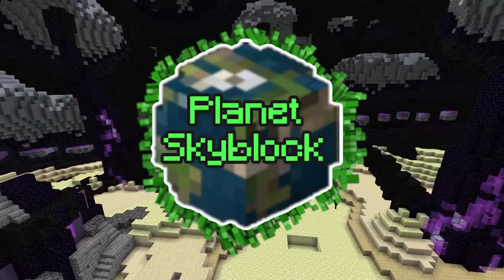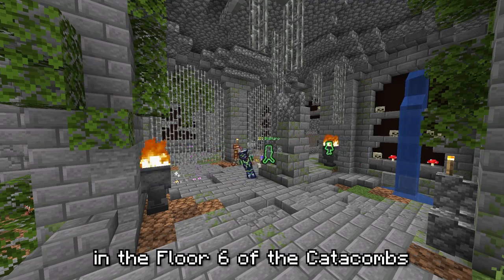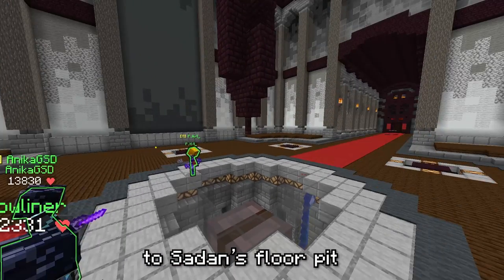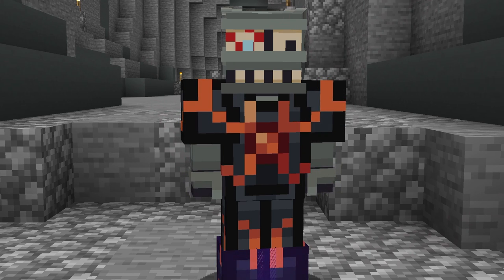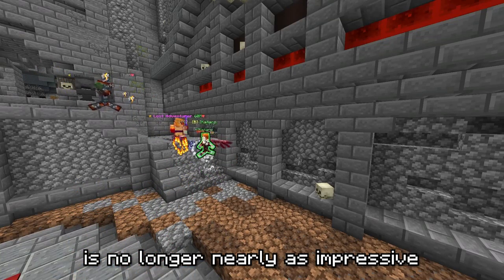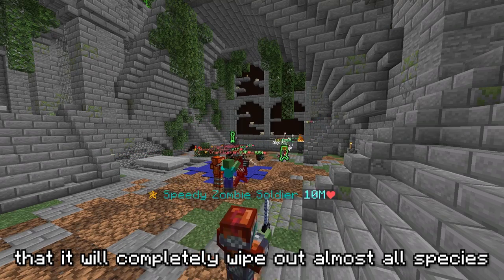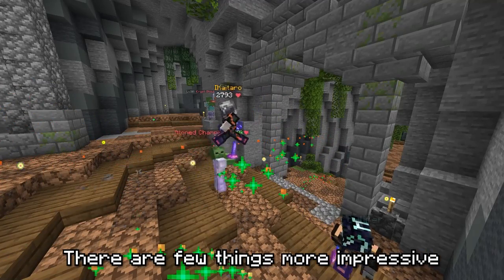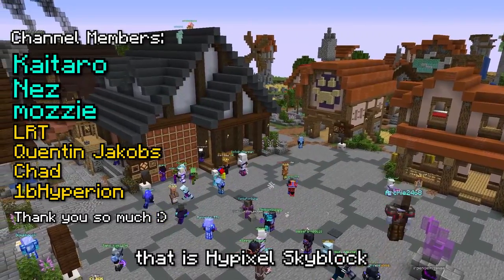Axe of the Shredded Enjoyer | Planet Skyblock | Hypixel Skyblock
You can find the mods I use in my Discord server.

This goes without saying, but don't harass any of the people in this video. This is just meant to be a funny video.